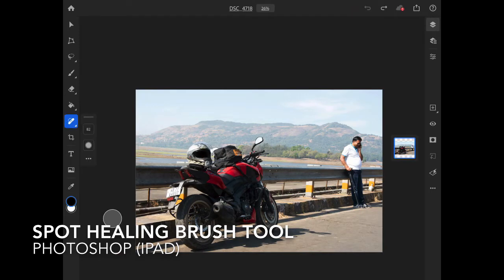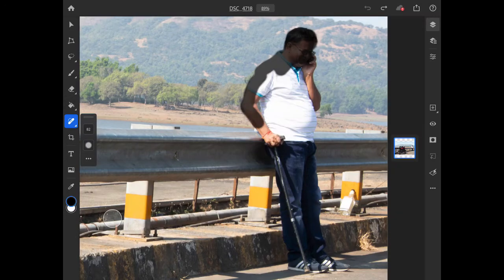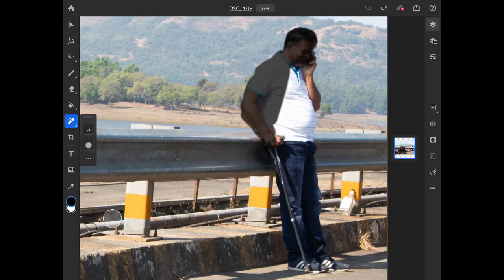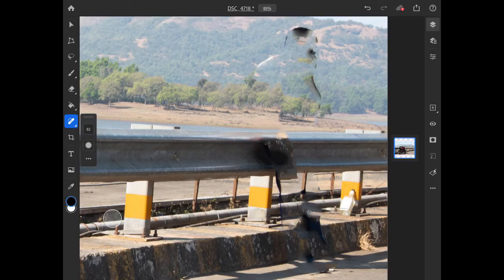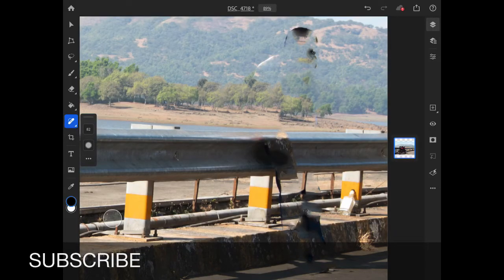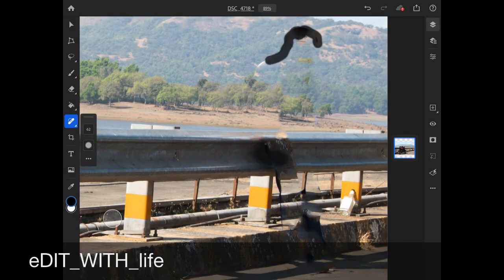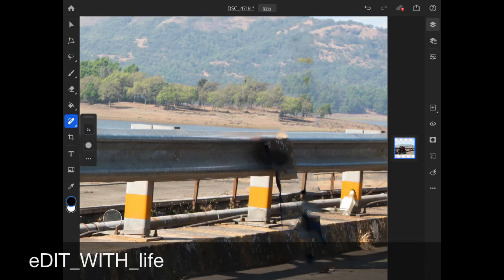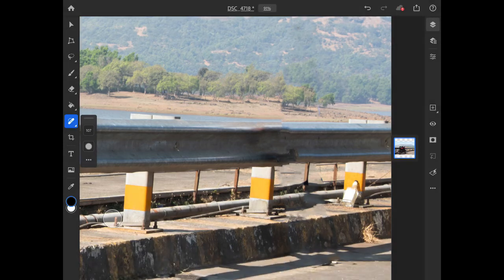Removing a person In iPad Photoshop l Photoshop On iPad l Adobe Photoshop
Removing a person using Photoshop on iPad.
Simple spot healing brush tool used for removing a person in iPad Pro.

Try an iPad Pro

Seamless editing with Apple Pencil

iPad Pro keyboard

Video created using:         Video edited in:
iPad video recorder           iMovie- iOS video editor